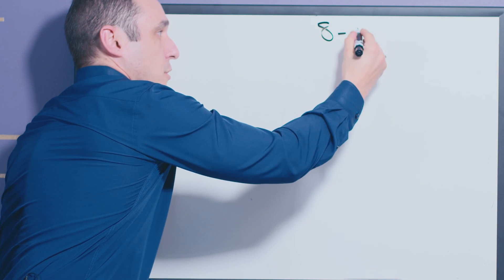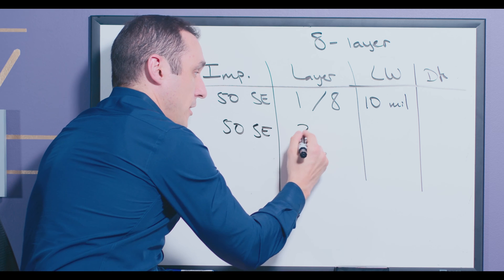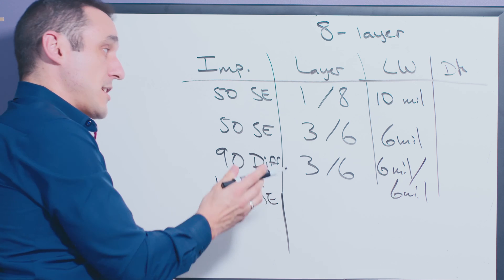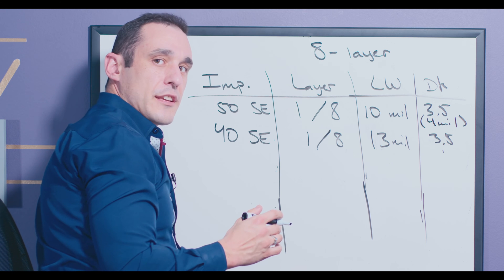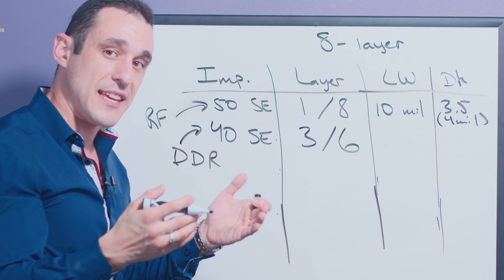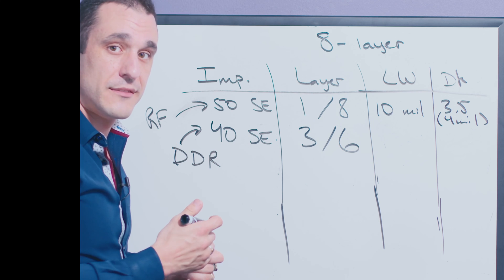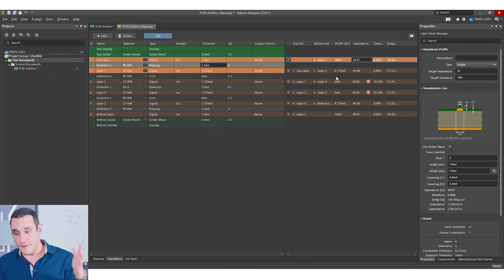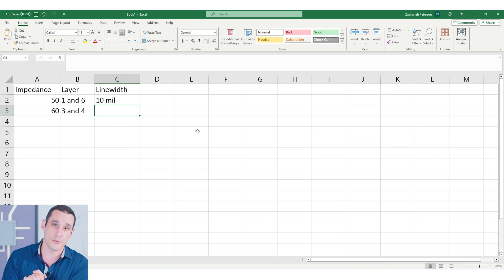Your Quick Guide to Understanding PCB Impedance Tables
In this episode, your host, Zach Peterson, dives deep into the world of PCB Impedance Tables. Have you ever received an Impedance Table from your manufacturer and wondered what it all means? Zach breaks it down, explaining how these tables are constructed, what the values represent, and how to interpret them.

Whether you're dealing with controlled impedance requirements for a standard stackup or creating a custom stackup, this video has got you covered. Zach also shares insights on spotting bogus specs and provides a step-by-step guide on how to build your own impedance table using simulation tools.

If you're involved in PCB design or just curious about the intricacies of impedance control, this is a must-watch!

0:00 Intro
0:39 What's an Impedance Table?
4:29 Varying Impedance Profiles?
8:01 How to Tell if the Data is Wrong
11:48 How to Create an Impedance Table